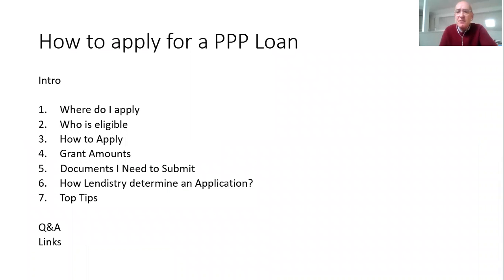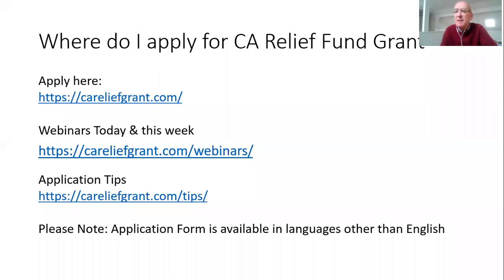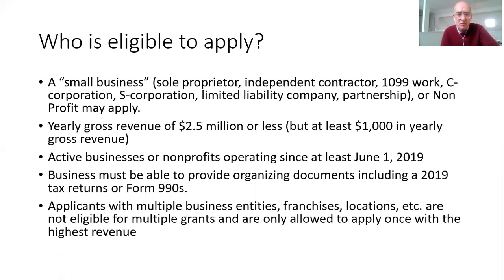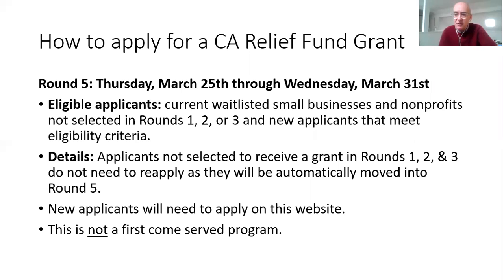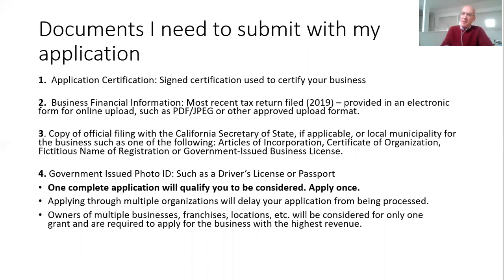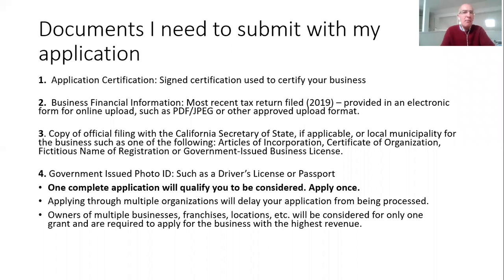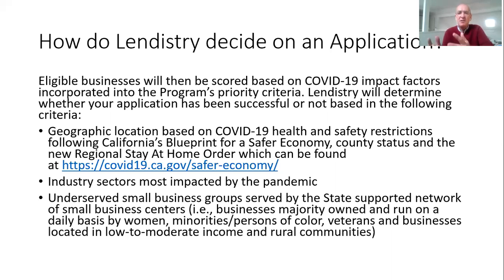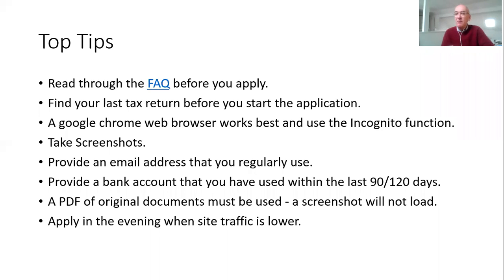3.22.21 - CA Relief Fund Grant Webinar